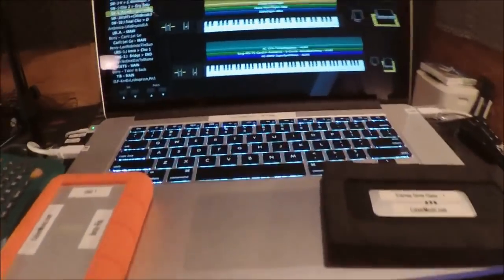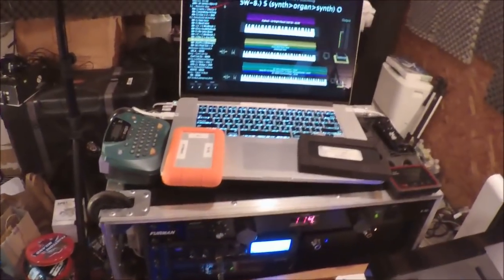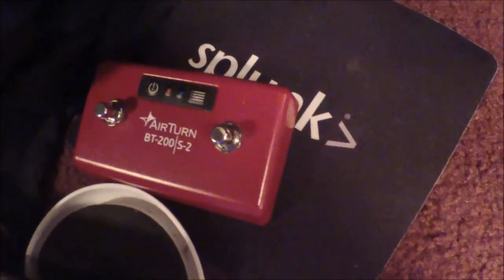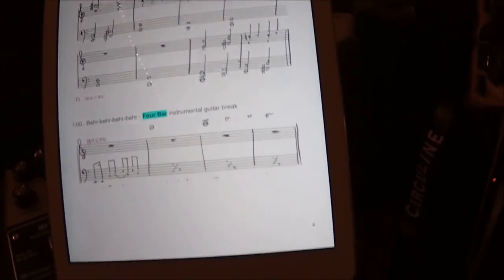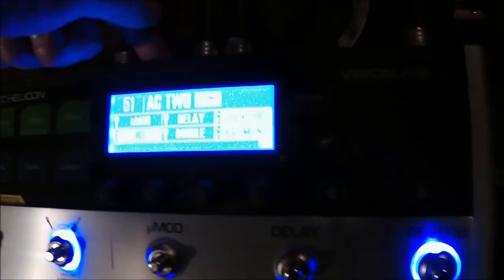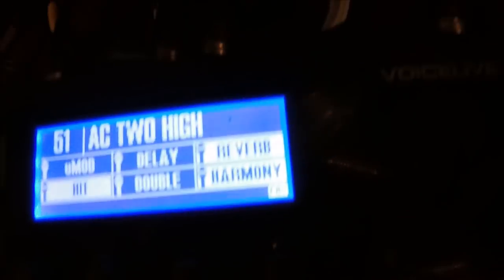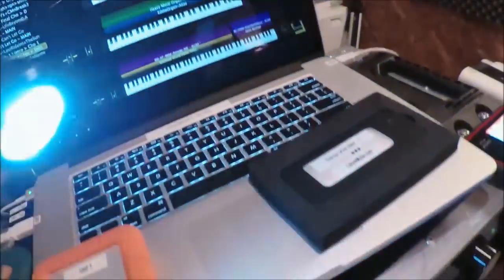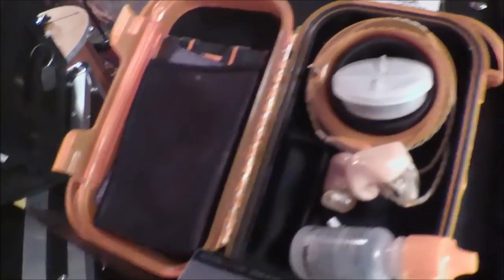Andrew Colyer's 2019 Keyboard Rig with 3.2 featuring Robert Berry (Part 1 of 2)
Andrew Colyer is the keyboardist/vocalist with the progressive rock band "3.2 featuring Robert Berry", covering keyboards, vocals, sound design, and lead soloing.  This is Andrew's stage rig, which includes an Arturia Keylab 88, a Korg Kronos, a ROLI Seaboard Rise, and a Roland AX-EDGE.

This is Part One of Andrew's keyboard rig, covering all of the hardware, keyboards, and physical accessories.  Part Two will cover all of the software used.

0:00 - Opening, welcome, Tour description, why I'm making this video
0:44 - Mainstage rig
1:23 - Why you need a Label Maker
1:38 - redundant backup systems
2:07 - clone of startup drive
2:25 - What's in the four-space rack?
3:45 - Arturia Keylab 88 (thank you, Sean Weitzmann)
4:17 - Korg Kronos X (thank you, Jack Hotop)
5:13 - ROLI Seaboard Rise 49
5:44 - Roland AX-EDGE (thank you, artist Andrew Kaminski and Roland's Igor Len)
6:20 - floor pedals overview
6:42 - Airturn BT-200 for iPad page turning
7:15 - iPad software - forScore - how I use it
8:24 - Moog Werkstaat
9:00 - Moog MF Delay Pedal
9:13 - Why I have a mouse pad on the floor
9:38 - Keith McMillen SoftStep 2
10:10 - Pedaltrain pedalboard with sustain and expression pedals
10:39 - TC Helicon VoiceLive 3, MIDI Solutions box, and backing vocals
12:43 - Radial Key Largo 4-channel keyboard mixer with routing explanation
13:30 - Line 6 G10S Relay wireless audio for Roland AX-EDGE
14:30 - Radial ProD2 stereo DI box for samples and click track
15:00 - Kenton USB to MIDI converter box (for ROLI Seaboard)
15:07 - Keith McMillen MIDI expander box - USB to MIDI converter (for SoftStep 2)
15:20 - Sennheiser headphones - why you need to have your name on them, why you need them
16:18 - Verizon JetPack MiFi box and why I don't like using my phone as a hotspot
16:37 - why you need your own flashlight
16:50 - Blue Encore vocal microphone
16:56 - Moog Mother 32
17:21 - Sennheiser In-Ear Monitor system
17:33 - Using the Label Maker for your XLR cable snake/loom
17:58 - HP laptop with Behringer Mixer software interface
18:12 - Westone In-Ear Monitors
18:22 - why you need to carry extra batteries
18:34 - Gig Gloves
18:40 - call Sweetwater for all your gear needs (thank you, RIchard Whittington)
19:00 - wrap up and thank you - what's coming next
19:16

Set List for the "3.2 featuring Robert Berry" 2019 tour:

First Half:
Opener - Ambrosia - Life Beyond L.A.
Robert Berry’s GTR (band) - No One Else to Blame
3 (band) - Desde La Vida - [ELP fan favorite]
3.2 (band) - Powerful Man - [3.2 single]
Robert Berry’s Pilgrimage to a Point - Last Ride into the Sun
Closer - Jethro Tull - Minstrel in the Gallery

Second Half:
Opener - Genesis - Watcher of the Skies
Robert Berry’s The Dividing Line - Can’t Let Go - [2008 Frontiers label release]
3.2 (band) - Somebody’s Watching - [first single, a fan favorite]
3 (band) - Talkin’ Bout - [Top 10 Billboard hit off 3 - To the Power of Three]
3 (band) - Eight Miles High [reimagining of The Byrds’ classic song] / ELP's Fanfare for the Common Man
December People - Deck the Halls - [Rush medley]
Closer - YES - Roundabout

Encore:
Emerson, Lake, & Palmer - Karn Evil 9, 1st Impression, Part 1

Andrew Colyer is an award-winning composer and performer.